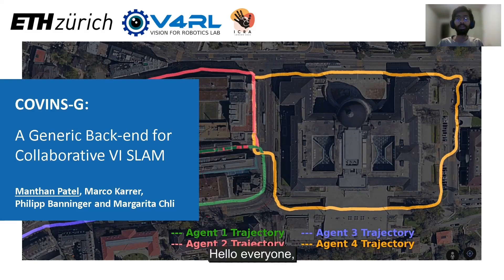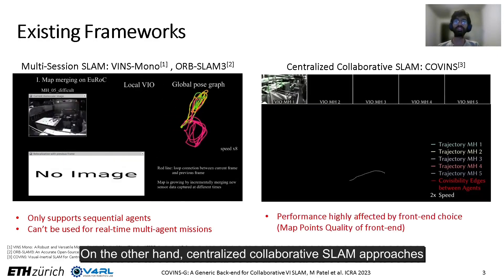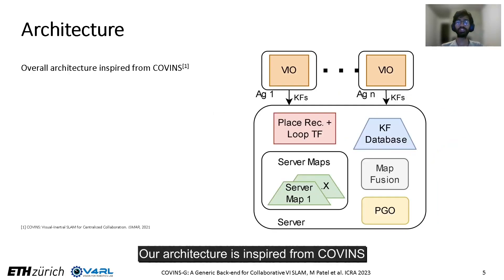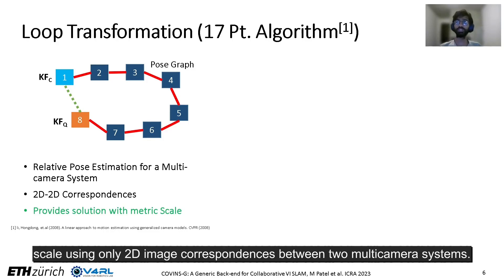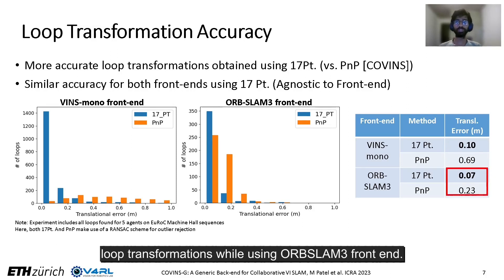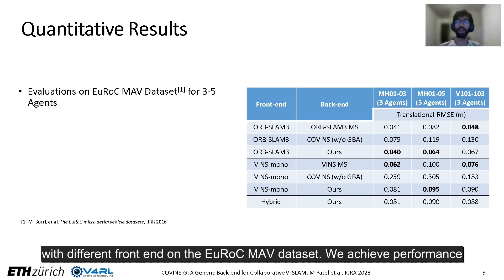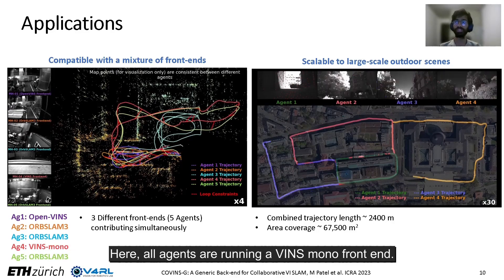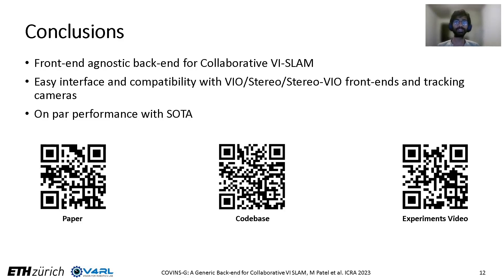ICRA 2023 - COVINS-G: A Generic Back-end for Collaborative Visual Inertial SLAM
ICRA 2023, London

Abstract:
Collaborative SLAM is at the core of perception in multi-robot systems as it enables the co-localization of the team of robots in a common reference frame, which is of vital importance for any coordination amongst them. The paradigm of a centralized architecture is well established, with the robots (i.e. agents) running Visual-Inertial Odometry (VIO) onboard while communicating relevant data, such as e.g. Keyframes (KFs), to a central back-end (i.e. server), which then merges and optimizes the joint maps of the agents. While these frameworks have proven to be successful, their capability and performance are highly dependent on the choice of the VIO front-end, thus limiting their flexibility. In this work, we present COVINS-G, a generalized back-end building upon the COVINS  framework, enabling the compatibility of the server-back-end with any arbitrary VIO front-end, including, for example, off-the-shelf cameras with odometry capabilities, such as the Realsense T265. The COVINS-G back-end deploys a multi-camera relative pose estimation algorithm for computing the loop-closure constraints allowing the system to work purely on 2D image data. In the experimental evaluation, we show on-par accuracy with state-of-the-art multi-session and collaborative SLAM systems, while demonstrating the flexibility and generality of our approach by employing different front-ends onboard collaborating agents within the same mission. The COVINS-G codebase along with a generalized front-end wrapper to allow any existing VIO front-end to be readily used in combination with the proposed collaborative back-end is open-sourced.